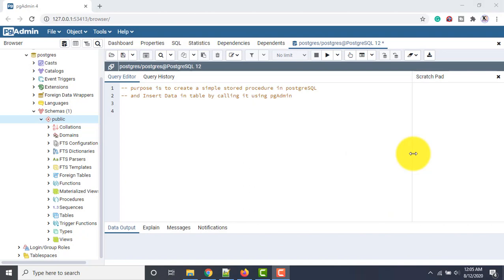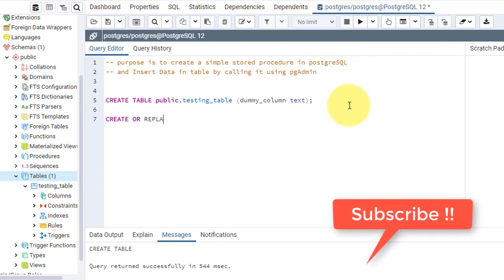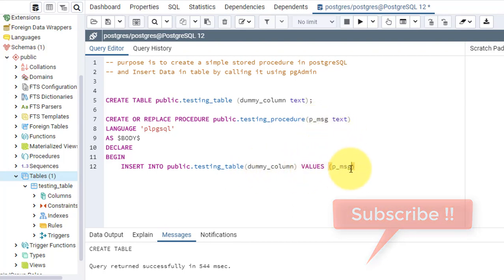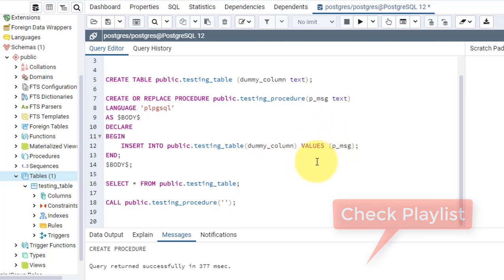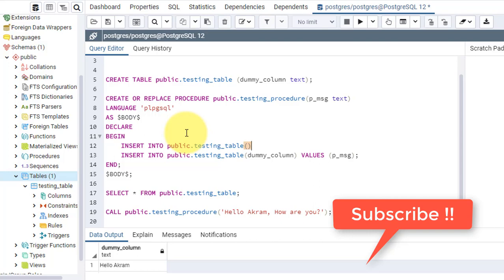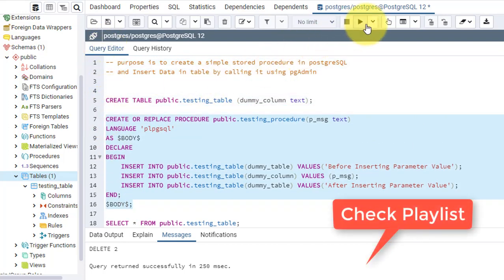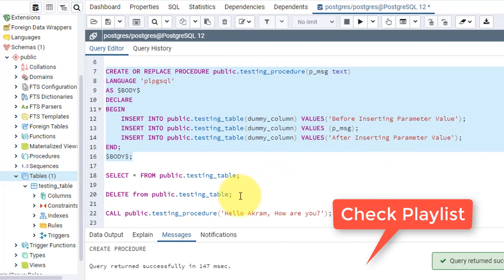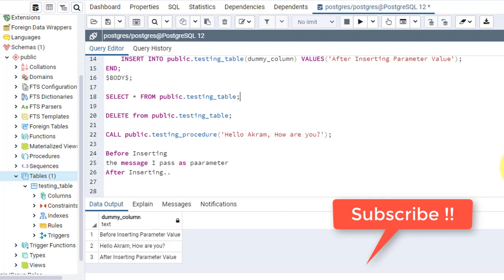How To Create A Stored Procedure And Insert Data Into A Table By Calling/Using The Stored Procedure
You Are Hearty Welcomed To My Channel Knowledge 360.
Here I post technical videos, mainly related to computer science and programming.
I am posting project videos with coding explanations. I make tutorial videos on Technical Topics.

In this tutorial, you’ll master the process of creating a stored procedure in PostgreSQL and learn how to insert data into a table by calling this procedure. Stored procedures are essential for encapsulating complex SQL operations, and this video will guide you through each step of the process.

We begin by introducing the concept of stored procedures and their benefits, particularly in terms of code reuse and simplifying database management. You'll see a detailed explanation of how to define a stored procedure in PL/pgSQL, the procedural language of PostgreSQL.

Next, we focus on a practical example: creating a stored procedure that inserts data into a specific table. This part of the video will show you:

How to declare the procedure.
How to define the input parameters that will pass the data to be inserted.
How to write the SQL commands within the procedure to perform the data insertion.
Finally, you’ll learn how to call this stored procedure from both pgAdmin and SQL Shell (psql), ensuring that you can apply this knowledge in your daily database management tasks.

This tutorial is perfect for database administrators, developers, and anyone looking to improve their PostgreSQL skills. By the end of the video, you’ll have the knowledge to efficiently create and utilize stored procedures for data manipulation in PostgreSQL.

PostgreSQL, stored procedure, insert data, SQL, table insertion, PLpgSQL, PostgreSQL tutorial, database management, pgAdmin, SQL Shell, data manipulation